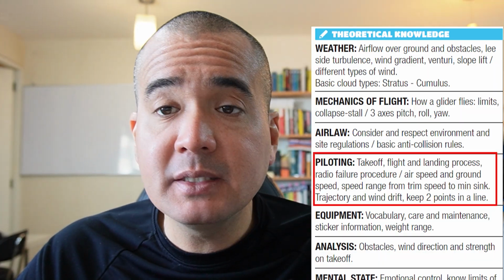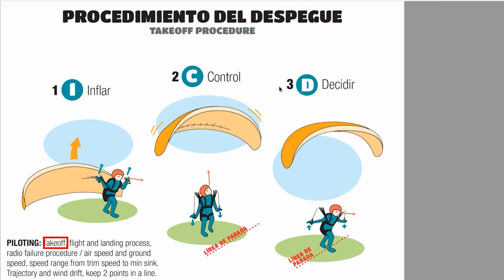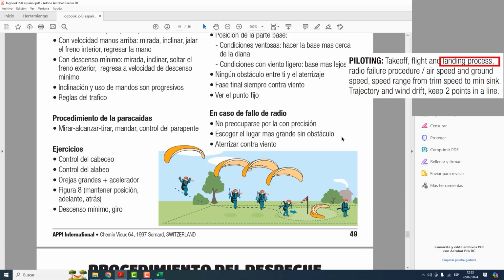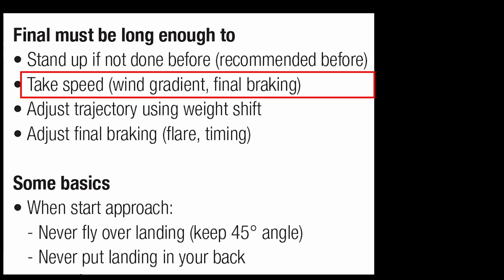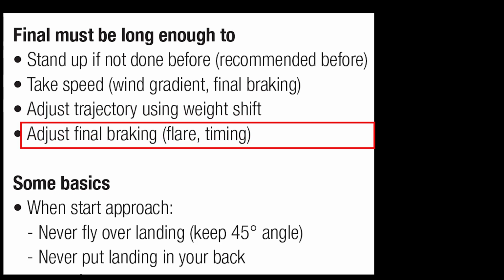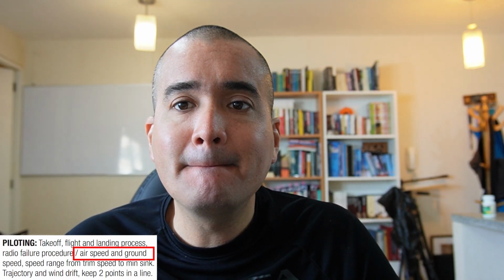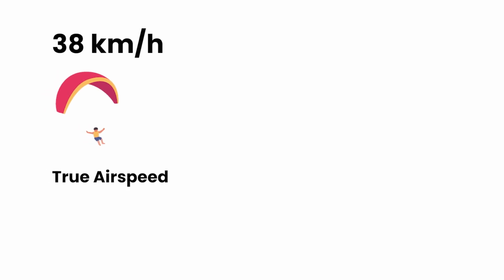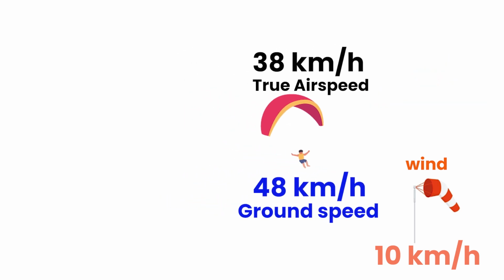Paragliding Piloting: Takeoff Process, Landing, radio fails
Knowledge Review Questions:
What are the 5 stages of takeoff?
What should be done if radio communication fails?
What should be done in the final phase of the approach?
What is the difference between the relative speed of the paraglider and the ground speed?
What is the difference between the minimum sink rate and the optimal glide speed?
How do you compensate for wind drift?